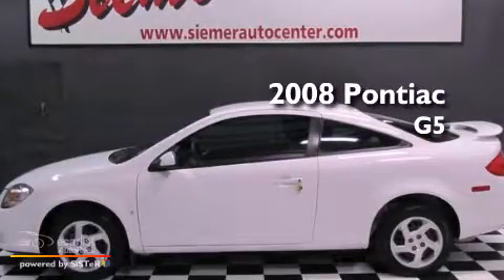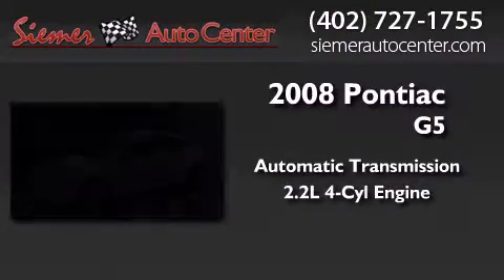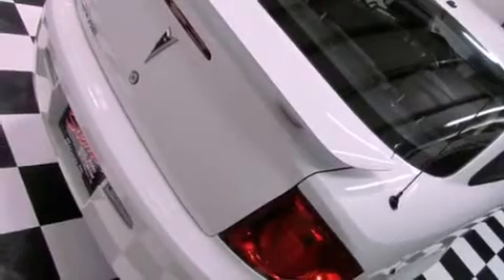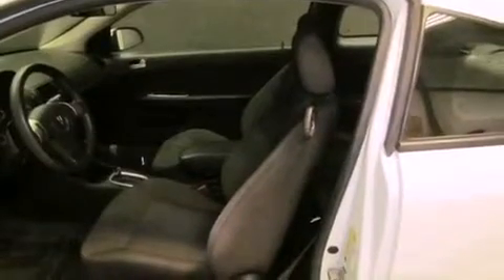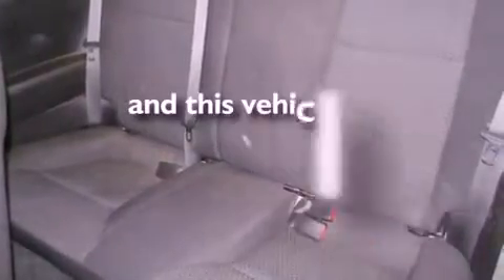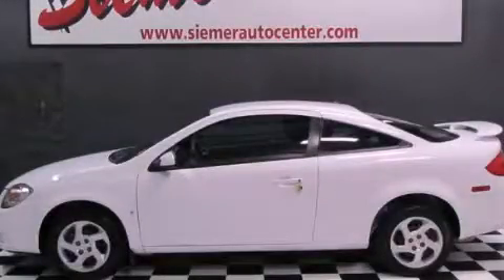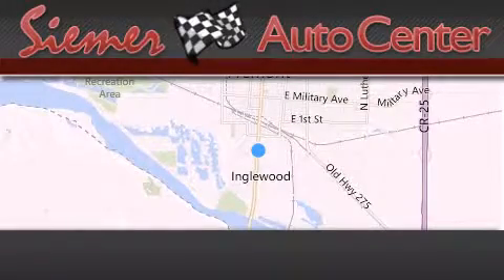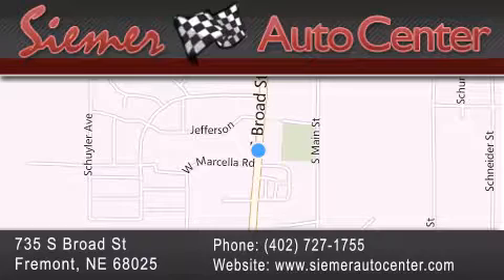Used 2008 Pontiac G5 Fremont NE 68025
Year : 2008
 Make : Pontiac
 Model : G5
 Engine : 2.2L L4 DOHC 16V
 Trans . : Automatic
 Exterior : White
 Miles : 63,214
 Interior : Gray
 Stock : 189573

 735 S. Broad St